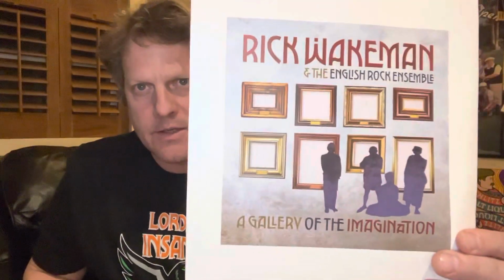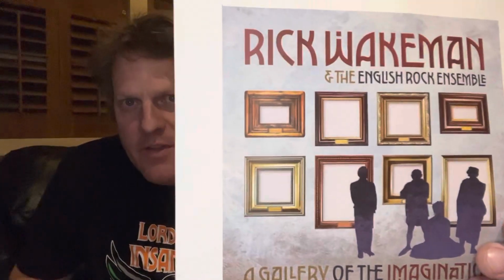Rick Wakeman “A Gallery of the Imagination” Album Review